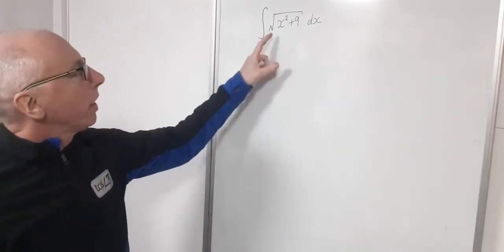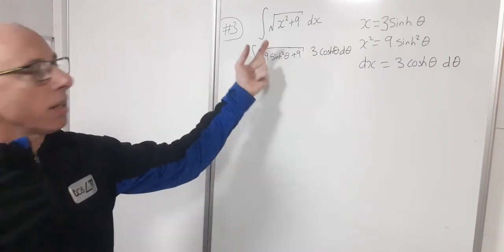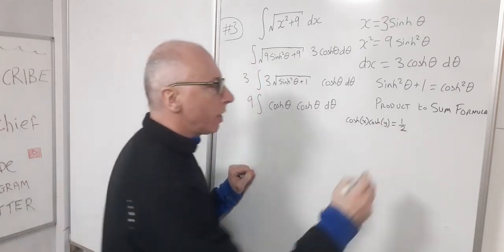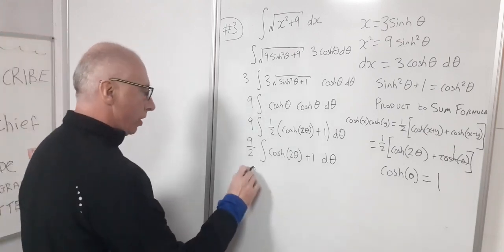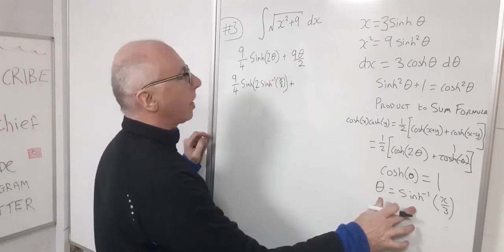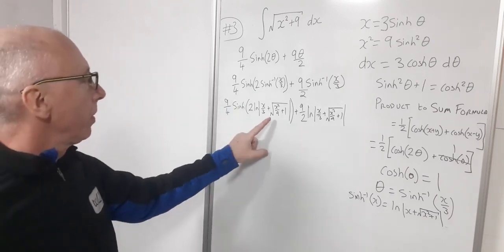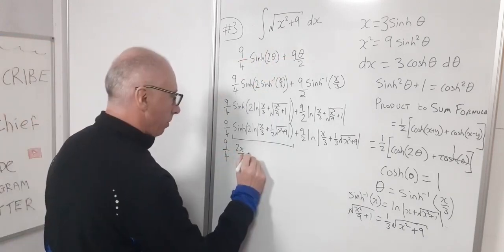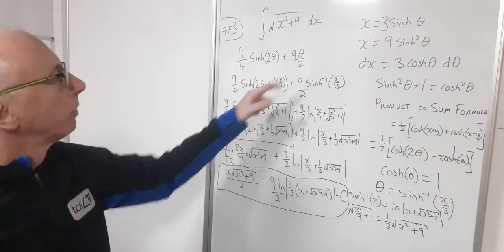Integrate a Square Root with Product to Sum Formula #3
The Indefinite Integral of sqrt(x^2+9)
there is three ways we are going to use for this answer but here I used x=3sinh(theta) and the Product to Sum Formula
cosh(x)cosh(y)= 1/2(sinh(2x)+1)